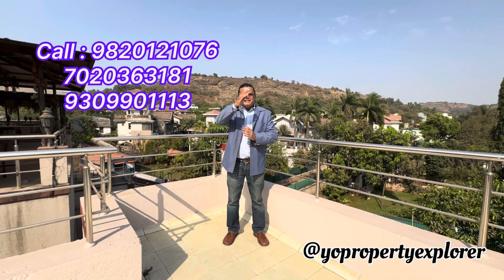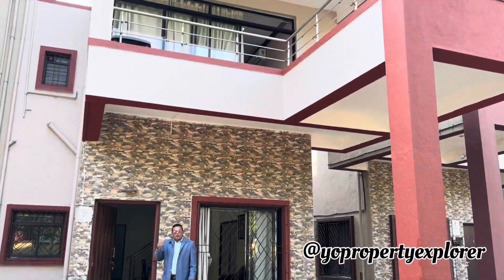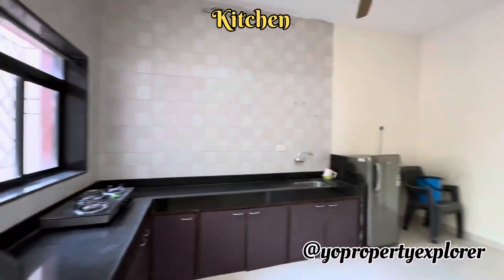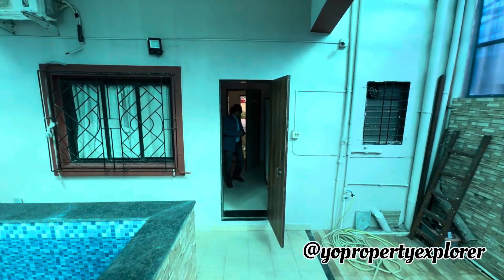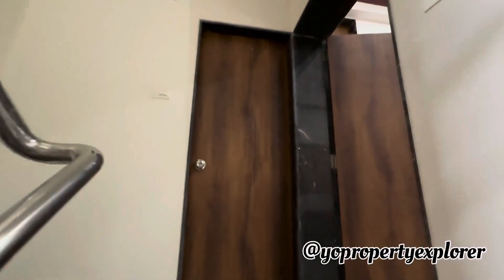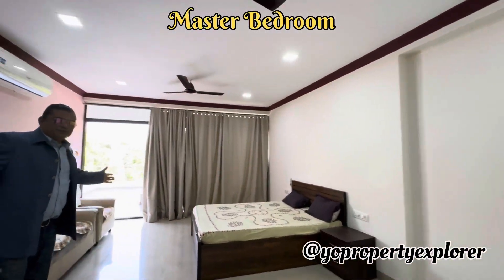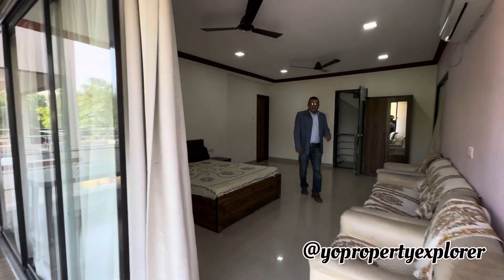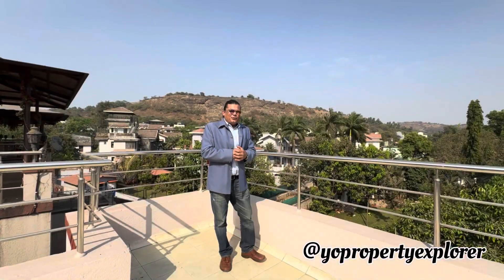3 BHK Villa With Pool For Sale In Lonavala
3 bhk Villa For Sale At Lonavala Going At 2.10 Crores Only. @YO Property Explorer

This property, 3 bhk bunglow located in the most sought after neighborhoods in the twin hill stations called Tungarli.

📹 NEW VIDEOS ON MY CHANNEL EVERYDAY. Thank you so much.

At Yashopportunities we have our in house Advocates and Architects who verify the property before you sign on the dotted line ensuring peace of mind.

Distance from Mumbai : 90 kilometres.
Distance from Panvel : 50 kilometres.
Distance from Pune : 60 kilometres.
Distance from Lonavala market : 1.5 kilometres.

Places of interest :

Rajmachi point : 7 kilometres
Karla caves : 7 kilometres
Bhushi dam : 8 kilometres
Lonavala Lake : 4 kilometres
Tungarli Lake : 1 kilometre
Ancient Ekvira temple : 8 kilometres
Lions point : 12 kilometres
Amby valley : 23 kilometres
Pawna Lake : 12 kilometres
Lohgad fort and Trek : 12 kilometres

Please note : Distance in kilometres may not be accurate as this data is recorded on a car speedometer.

For further queries, details, terms, conditions, prices and services like farmers certificate, land transfer, registration, search reports or any other services regarding real estate, please call, text or whatsapp me on 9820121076 / 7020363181 / 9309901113